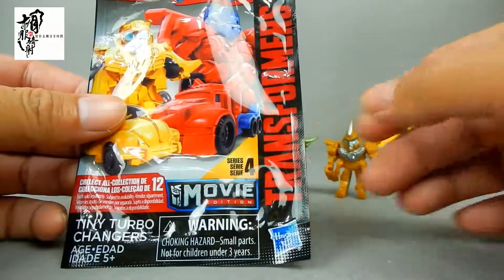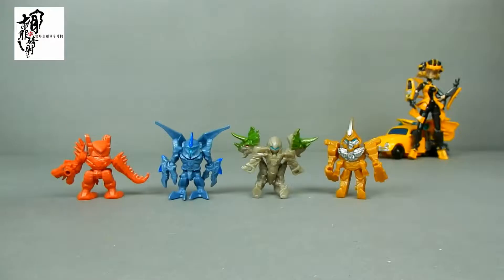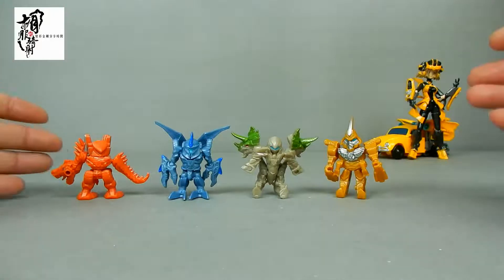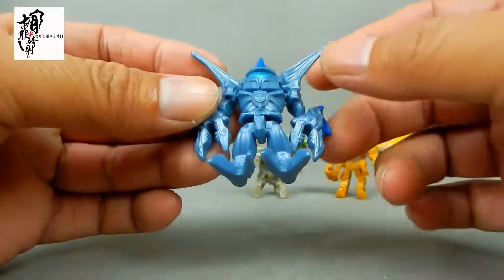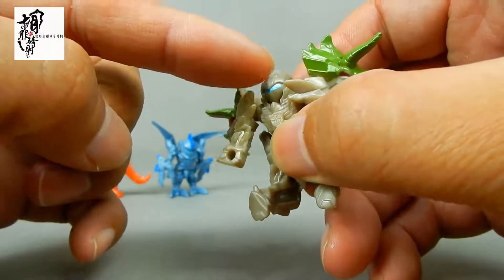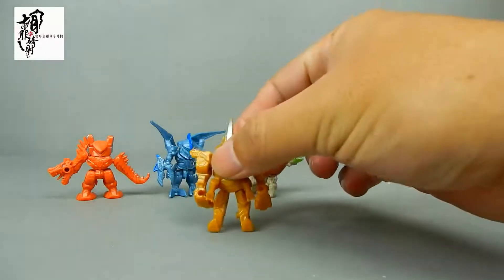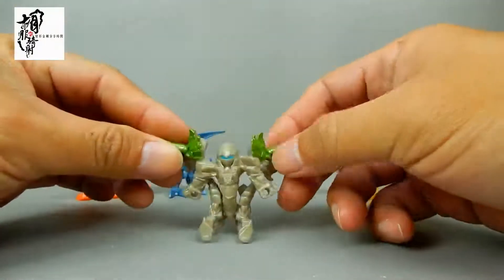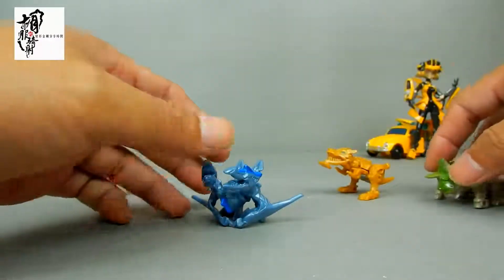1020 胡服騎射的變形金剛分享時間1020集 Tiny Turbo Changers Series SLUG STRAFE GRIMLOCK SCORN 恐龍金剛部隊